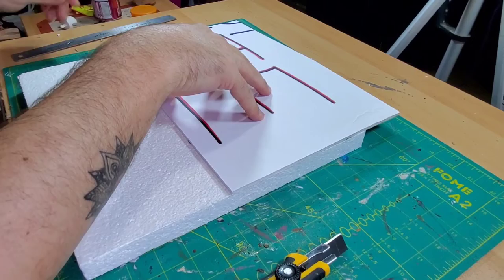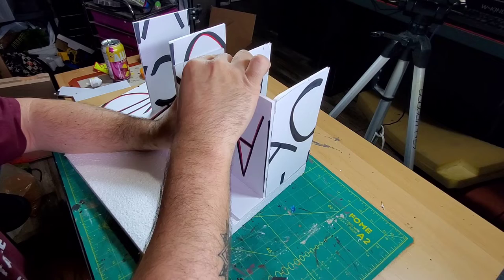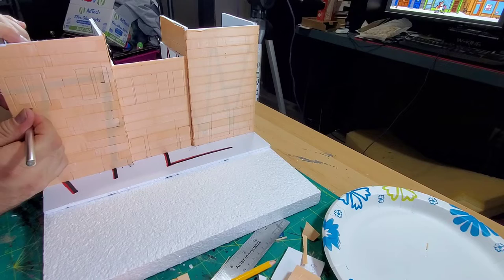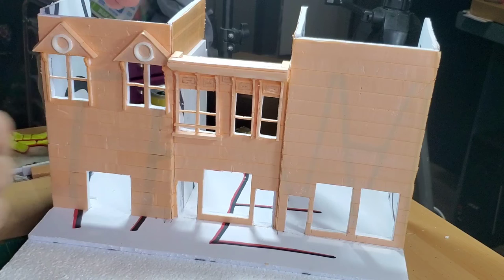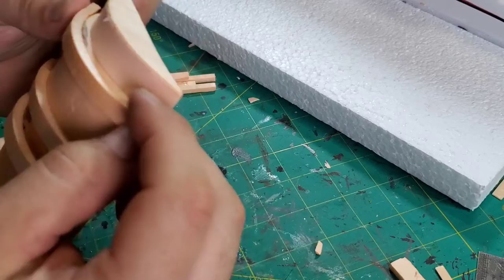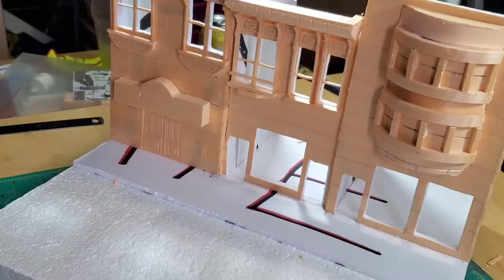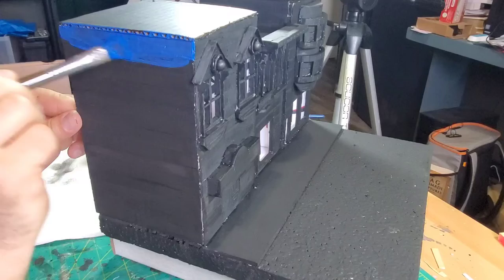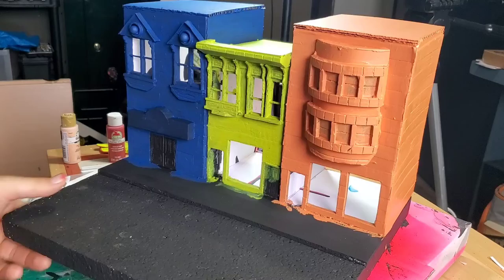Bob's Burgers restaurant diorama (part 1)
One of my favorite series is Bob's Burgers, a funny and witty show. I wanted to make a diorama for the movie so here you go.

I also want to congratulate Dexter from The @ThePlunderDen who was the random winner of the paint brushes.

3D printer

Wash station

Tavern bar set

Hot wire table cutter

Paint brushes

Tincture bottles

Anycubic photon mono SE

Hand held hot wire cutter

Wash and Cure Station

UV resin

X-Acto No.11 Replacement Blade

LED Video Light Kit

120W UV LED Lamp

Rotating Turntable Display

Tavern bar set

Mini Table Clamp Bench Vice

Camera Tripod with Carry Bag

Citadel Skulls

Mini Airbrush Kit

Rotary Tool Kit

5mm LED Light Assorted Colors

Epoxy Resin Pigment

USB Microphone for Podcast Streaming

Gundam Modeler Basic Tools Craft Set